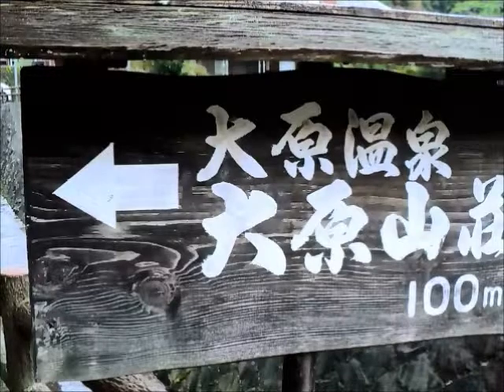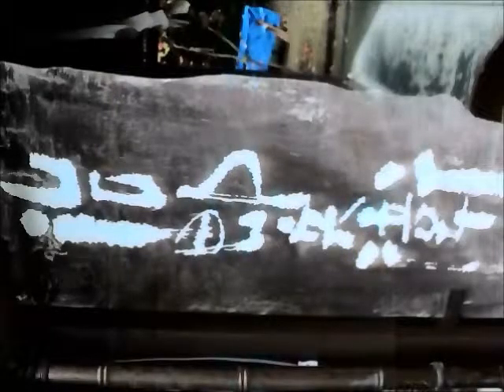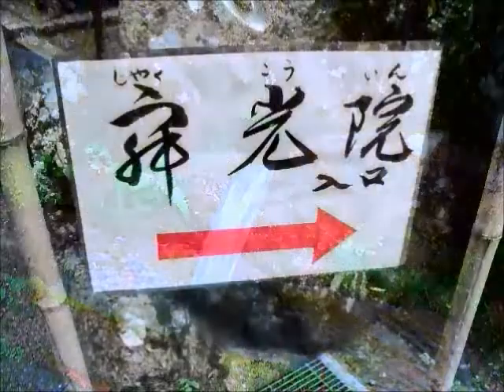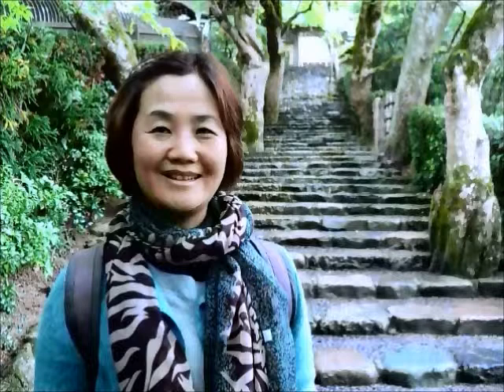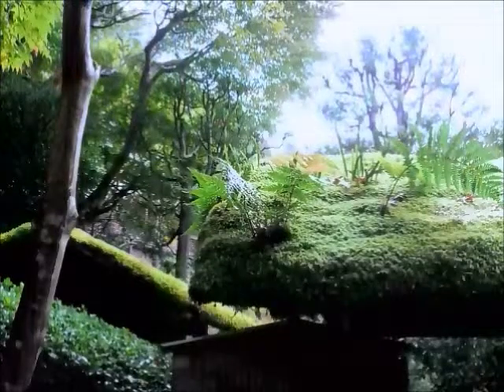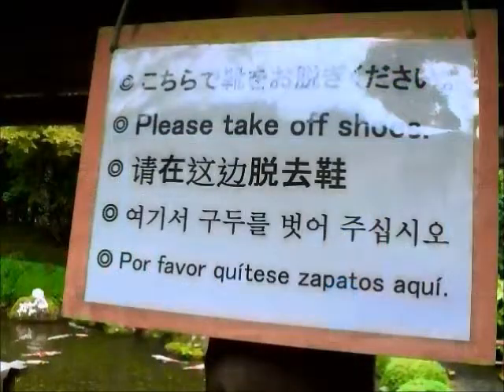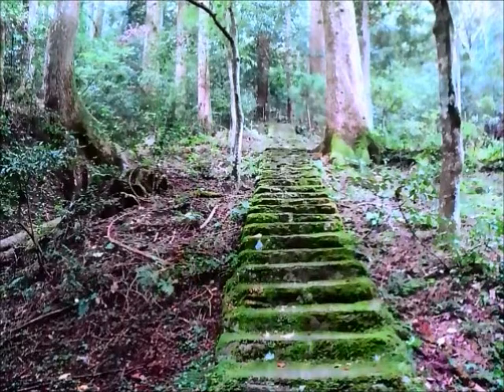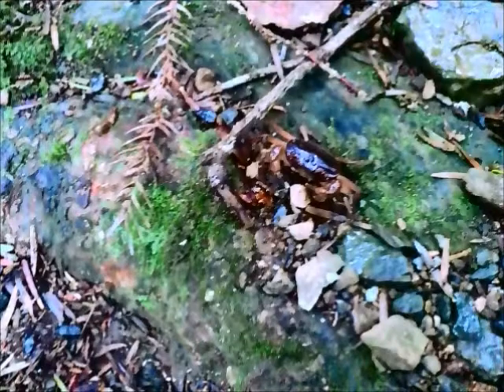Tripping With My Wife: Ohara/Kyoto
Our trip to a beautiful ancient suburb north of Kyoto.